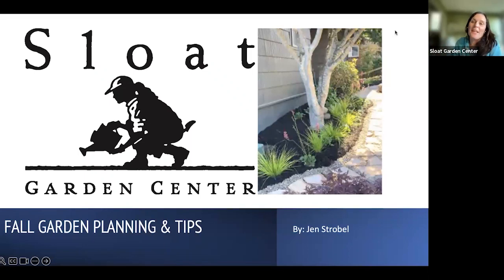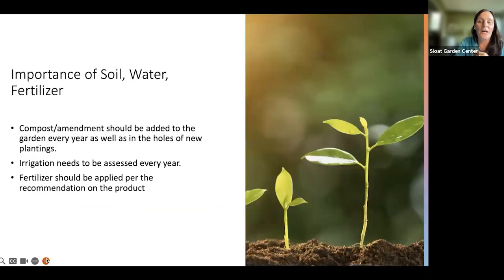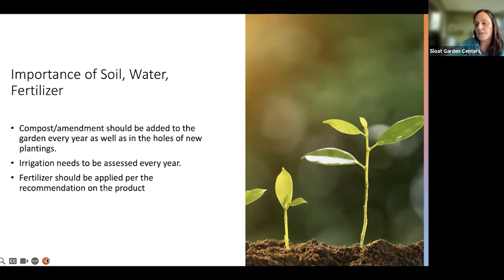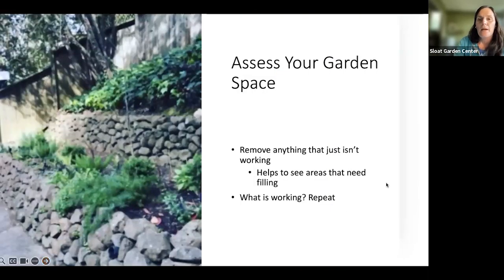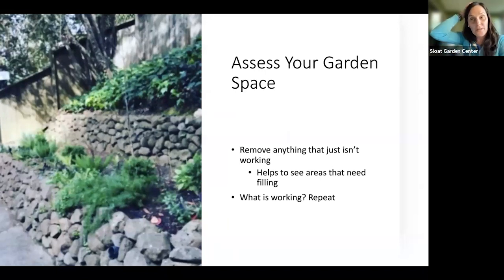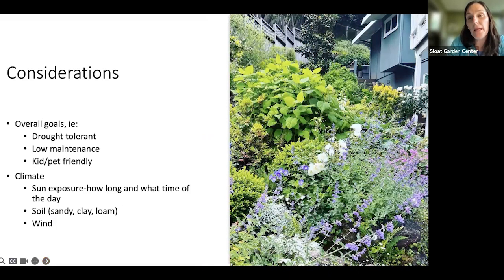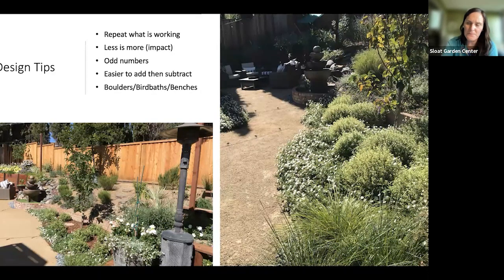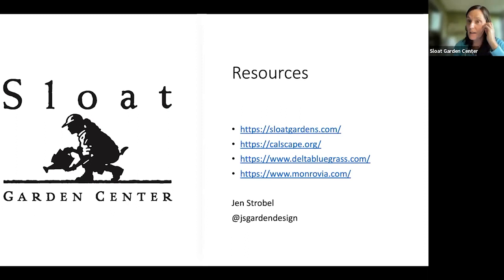Webinar: Fall Garden Planning & Tips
Curious how to put together a fall planting plan?  Now is the perfect time to start planning. Our Design Department Manager Jen Strobel will share tips, strategies, and things to consider as you plan to plant this fall. This is a great tutorial for every gardener.

    Intro
    70% of the garden is the stuff you don’t see
        Soil
        Water
        Fertilizer
    Assess your space
        Edit
        What is working?
    Considerations
        What are your overall goals for the space?
        Environmental (sun, wind, soil, etc..)
    Pick your garden style
    Lawn replacement
    Planning your planting
        Prioritize goals/sections
        Any hardscaping should be done before planting
    Design tips
        Repeat what is working
        Less is more (impact)
        Odd numbers
        Easier to add than subtract